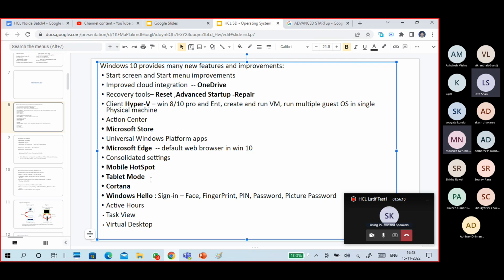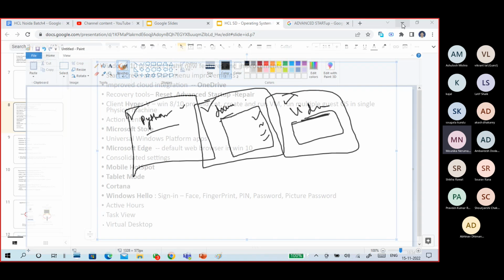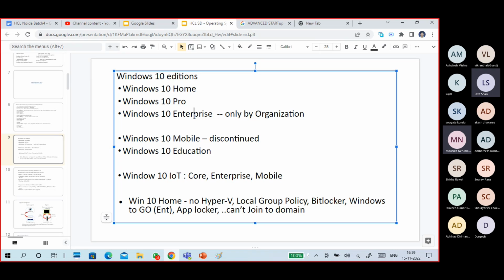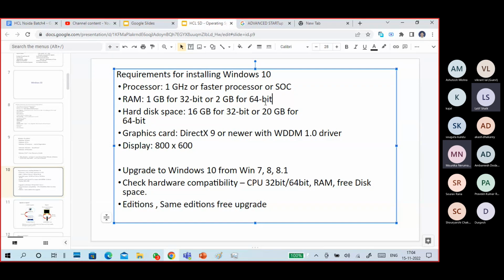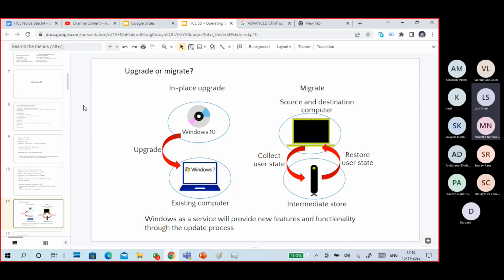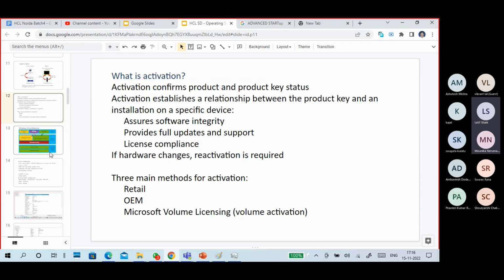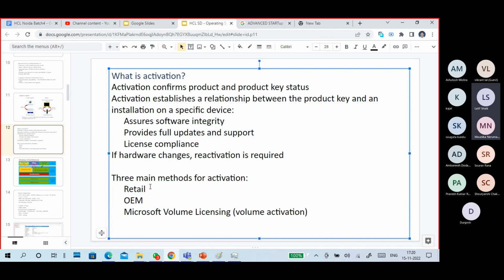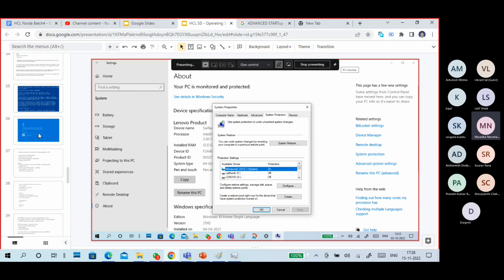(N8) Operating System part3 Windows 10 Editions, Install Requirements, Upgrade, Licensing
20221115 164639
Windows 10 editions
Windows 10 Enterprise  -- only by Organization

Window 10 IoT : Core, Enterprise, Mobile

Win 10 Home - no Hyper-V, Local Group Policy, Bitlocker, Windows to GO (Ent), App locker, ..can’t Join to domain

Requirements for installing Windows 10
Processor: 1 GHz or faster processor or SOC
RAM: 1 GB for 32-bit or 2 GB for 64-bit
Hard disk space: 16 GB for 32-bit or 20 GB for
64-bit
Graphics card: DirectX 9 or newer with WDDM 1.0 driver
Display: 800 x 600

Upgrade to Windows 10 from Win 7, 8, 8.1
Check hardware compatibility – CPU 32bit/64bit, RAM, free Disk space.
Editions , Same editions free upgrade

What is activation?
Activation confirms product and product key status
Activation establishes a relationship between the product key and an installation on a specific device:
Assures software integrity
Provides full updates and support
License compliance
If hardware changes, reactivation is required

Three main methods for activation:
Retail
OEM
Microsoft Volume Licensing (volume activation)